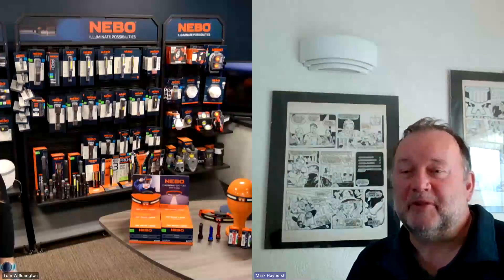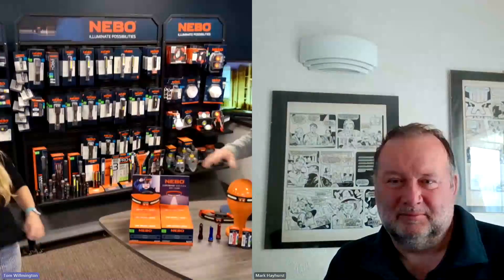For more than 20 years, NEBO has been at the forefront of innovation in LED lighting technology.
We met with Tom Willmington, who is the international sales manager for NEBO, to see what new innovations the company is bringing out.

Tom said: “I guess the big thing about Nebo and we're part of the Alliance Consumer Group.”
We've been a flashlight manufacturer for over 15 years, close to 30 in some territories as well, but we're one of the largest global brands of flashlights out there as well.

“We makeover 10 million units to date, so far, and we specialised across three main sectors of sport and outdoor, DIY users and then trade professional as well.

“So, we've got a really good blend of experience across different uses, but we've got some great products to talk to you about in the outdoor sector specifically.”

Nebo are bringing out some exciting new products for this winter and Tom went on to explain what we could expect from the company.

He added: “We've got two new products we're focusing on among some of the others which you'll see on the shelf soon.

“But the flagship models or the poster products we're talking about are our new CurvBeam 600 Flex headlamp and then some of our new Luxtreme NANO stream pocket flashlights as well.

“But in terms of the headlamps, we start off with the new CurvBeam 600 Flex. It is a brand new product from us, innovating in both spotlight and area lighting.
“So you'll see on the product itself, we've got not only the spotlight on the front, but two COB lighting.
“So chip on board areas where we place a load of LEDs in there to give a nice bright area light on the product.
“The beauty of this product as well as that it's got a flexible headband.
“So, it does actually give you that 180° of light when you're actually using the product with obviously the rear battery pack on the back as well.”

Outdoor Insight brings you all you need to know – not just in the UK but Europe, the USA and the rest of the world.